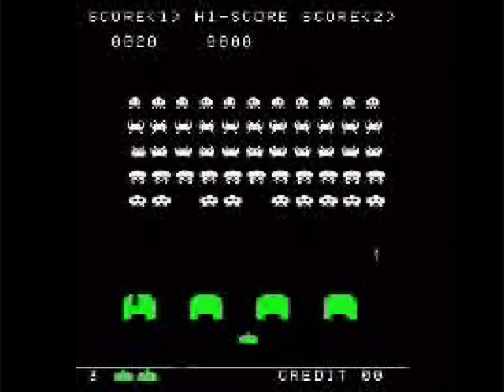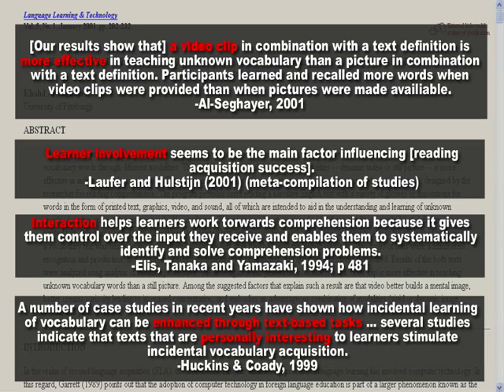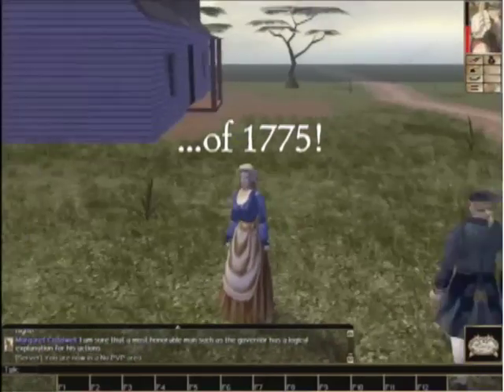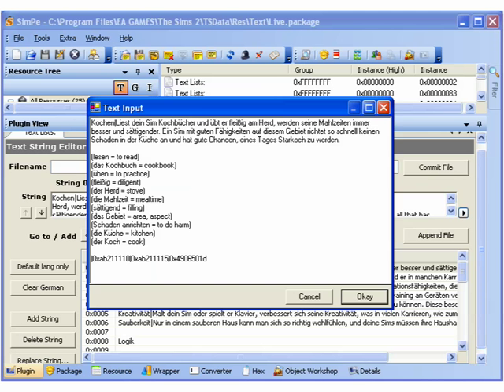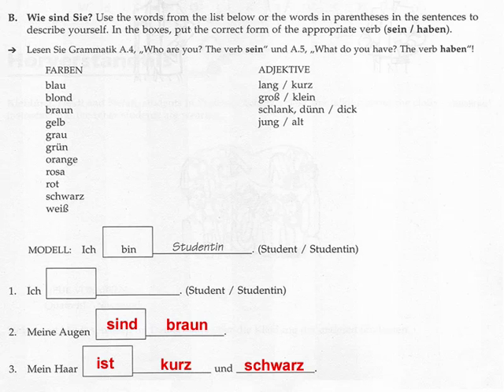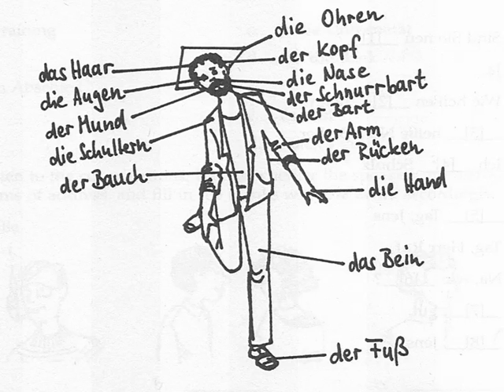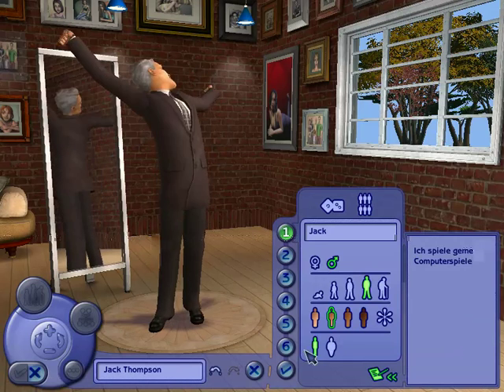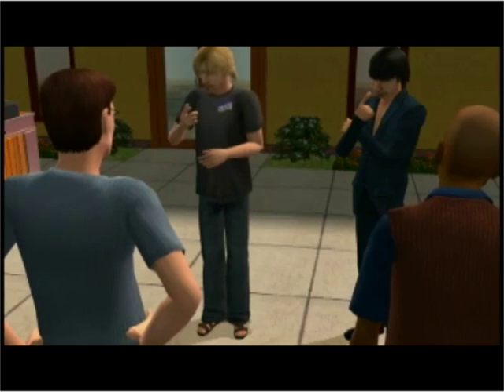The Sims Teach German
Video essay describing the process of modifying video games such as The Sims 2 to be useful to foreign language teachers and learners.